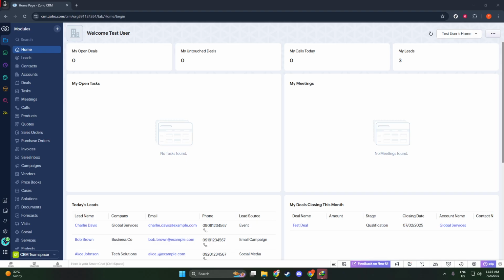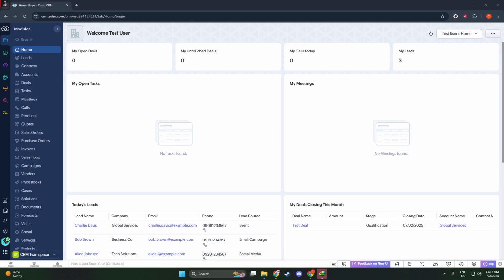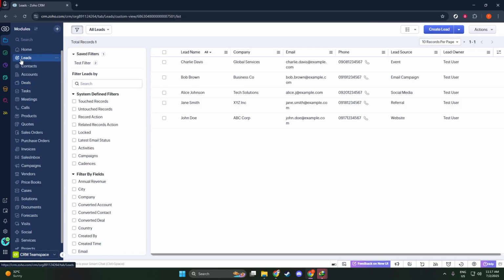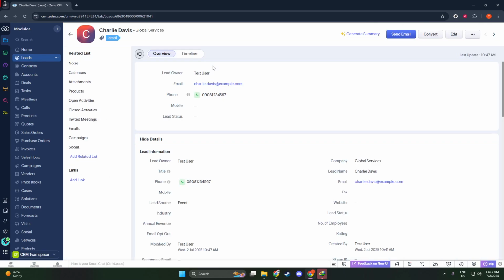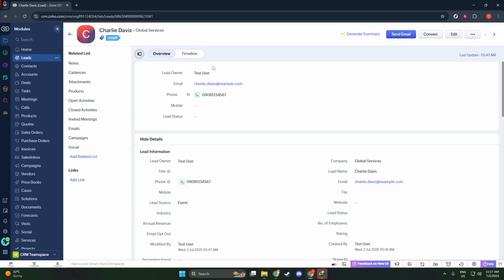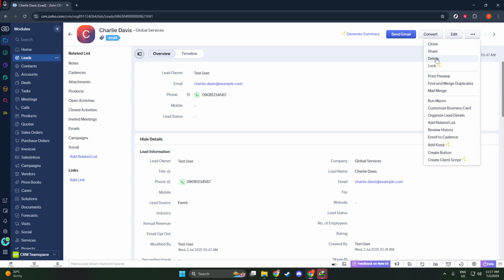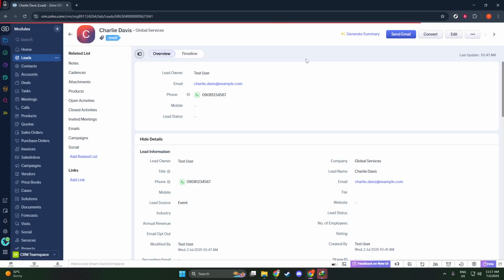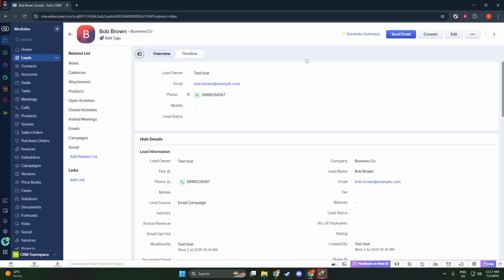How to Delete Records in Zoho CRM [2026 Full Guide]